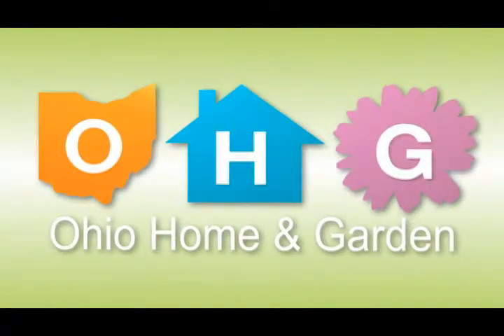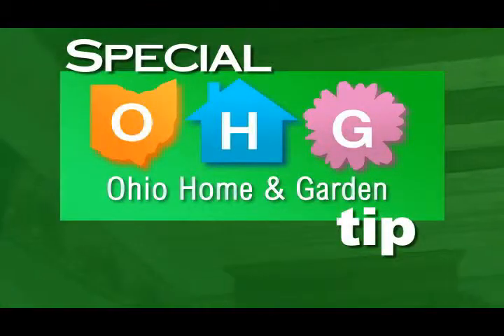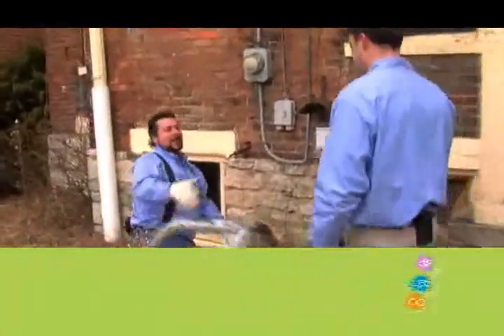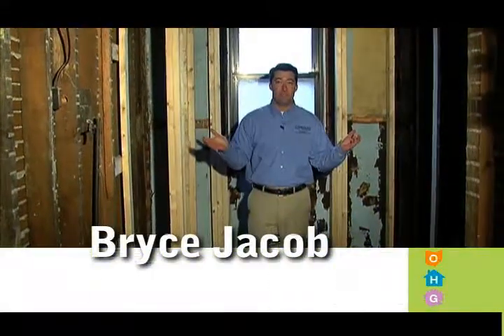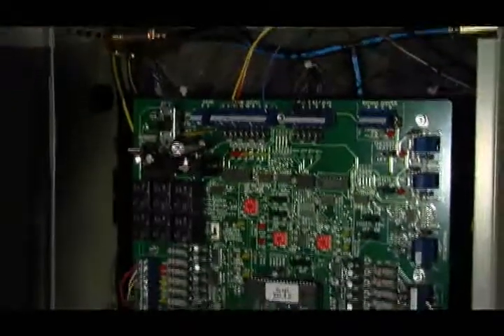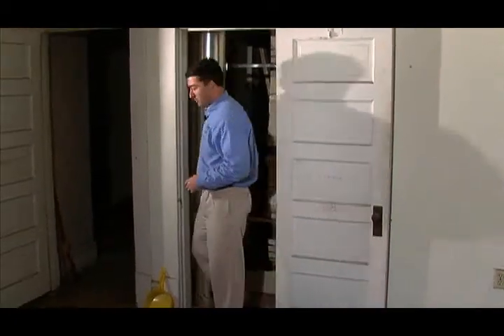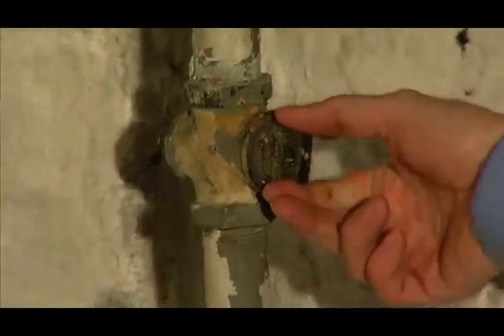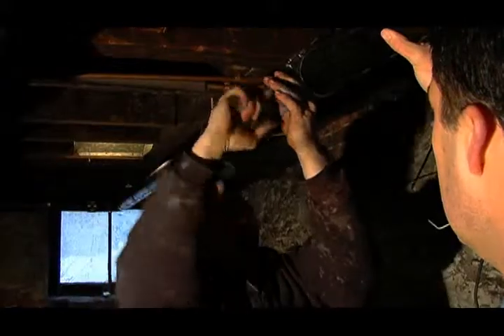OHG Episode 2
The Ohio Home & Garden television show (OHG) aired in 2007 and again in 2009 on ABC-6, Fox-28 and MyTV in Columbus, Ohio. Produced by I'AMedia.